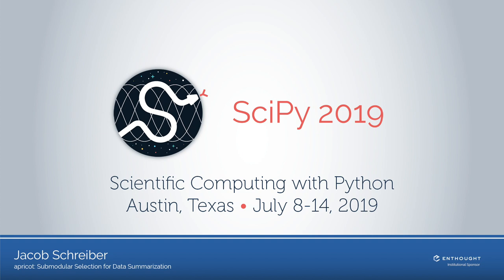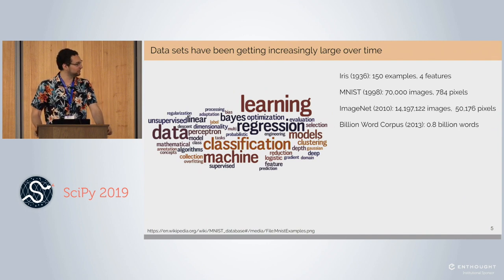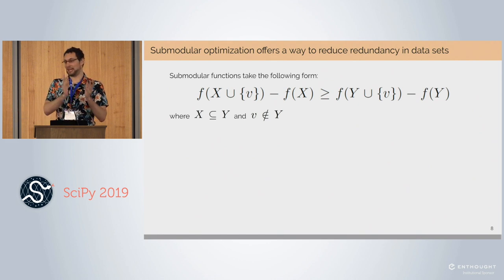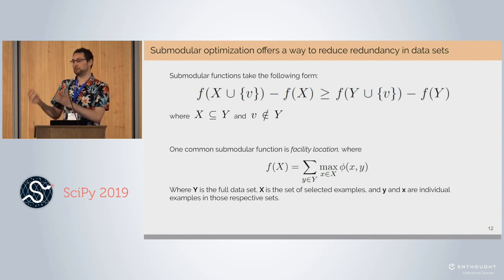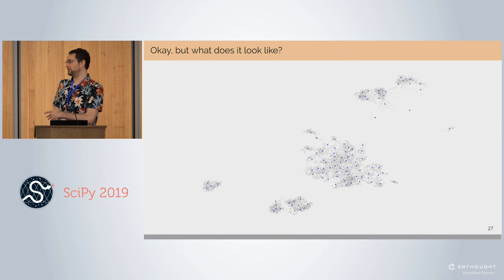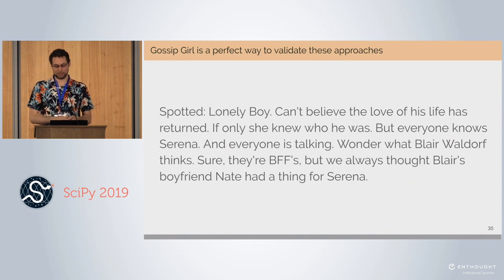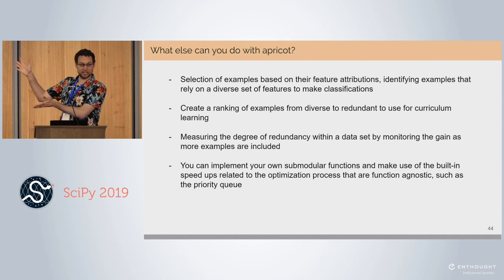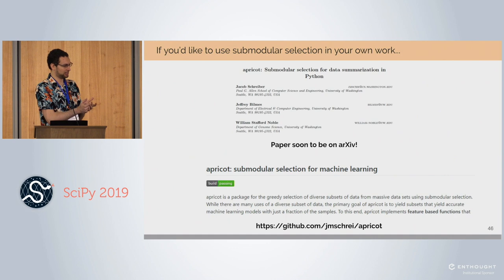apricot: Submodular Selection for Data Summarization | SciPy 2019 | Jacob Schreiber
Submodular selection can be used to reduce a complex data set down to a representative subset. This subset can then be used to train machine learning models with high efficiency and resulting accuracy. In this talk we will introduce apricot, a Python package for submodular selection, and show examples of its usage.